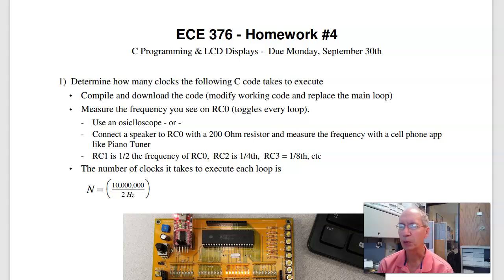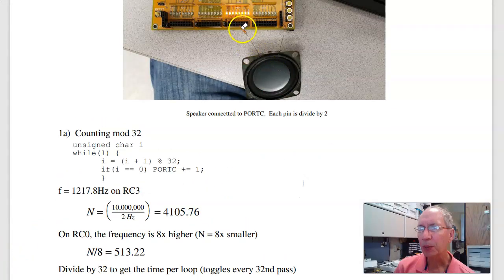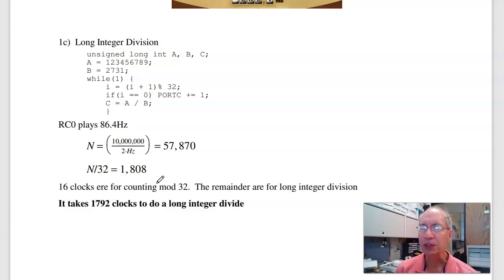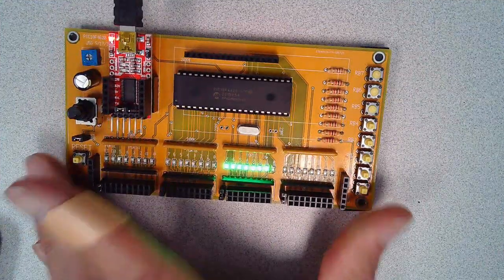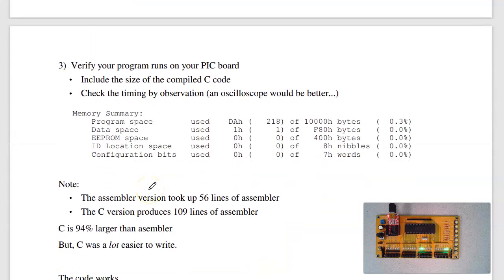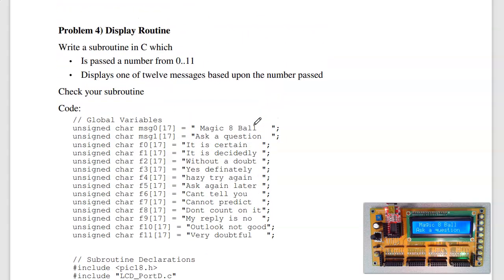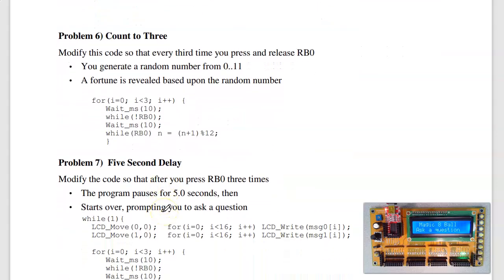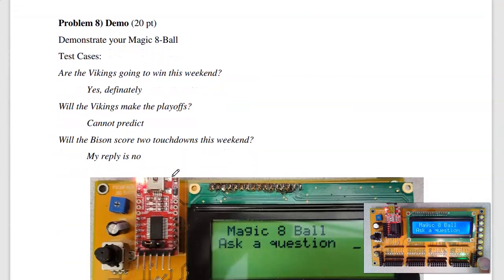ECE 376 Homework #4 (Fa24)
Solutions to homework set #4 for NDSU ECE 376 Embedded Systems (Light-Out game, Magic 8-Ball with a PIC18F4620). Please visit Bison Academy for corresponding course syllabus, lecture notes, recorded lectures, homework sets, and solutions.